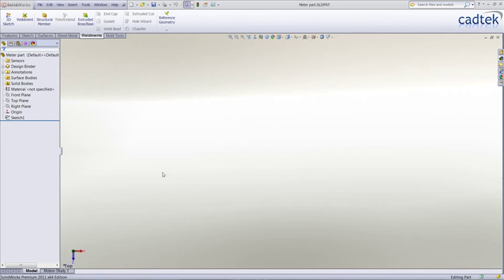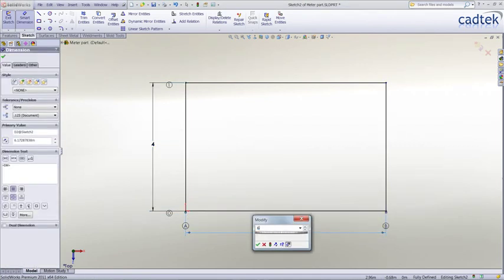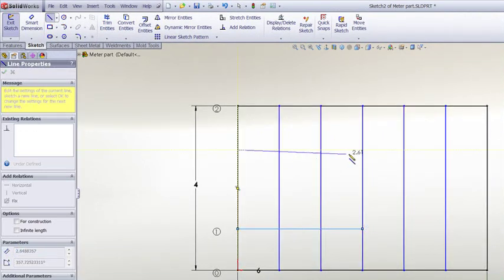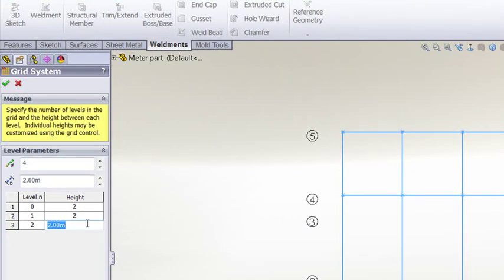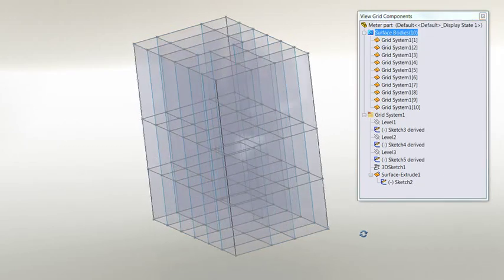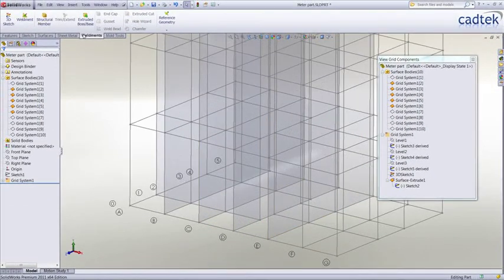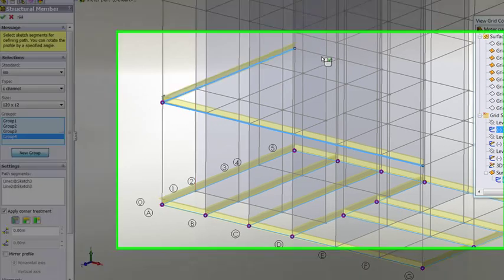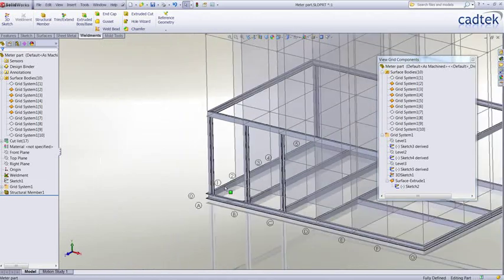SolidWorks 2011: Grids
Whats new in SolidWorks 2011: Grids by Graham Swan